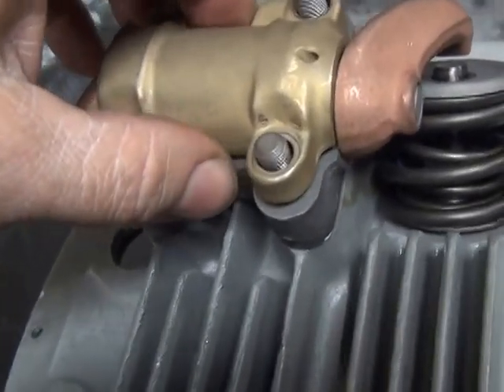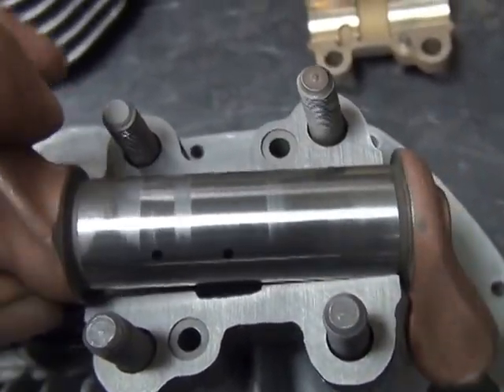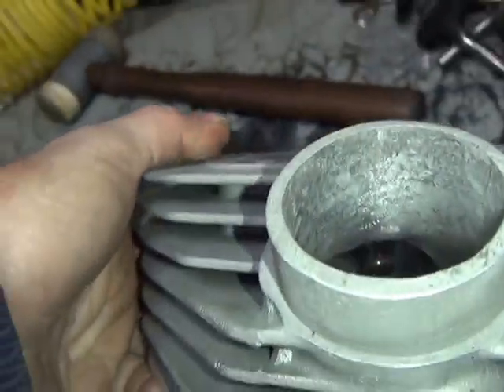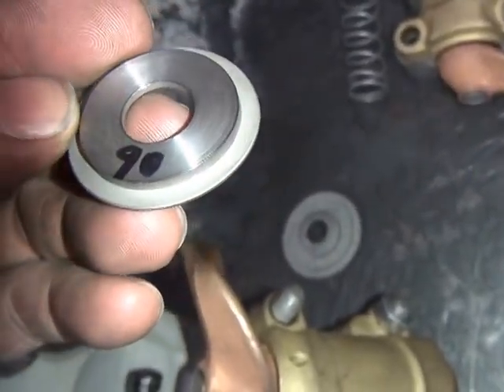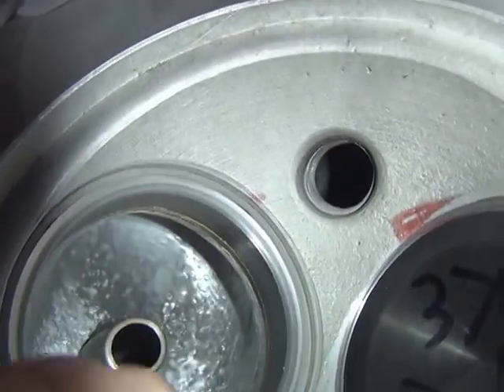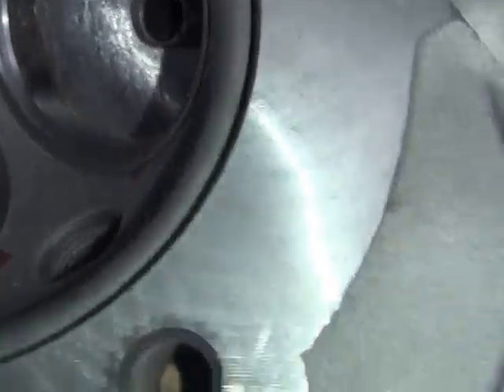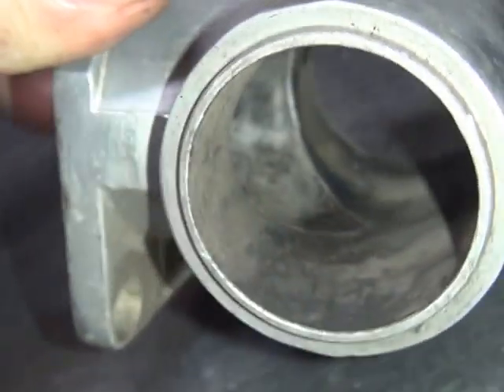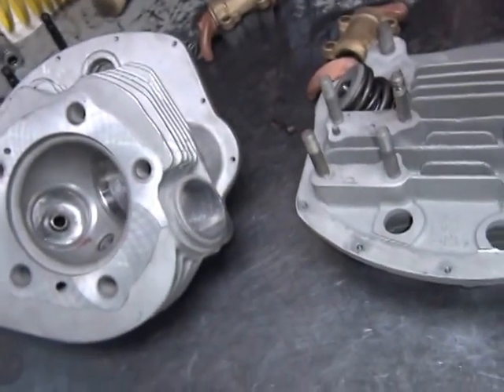#106 1961 Harley panhead head & rockerarm restoration rebuild by Tatro Machine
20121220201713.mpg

Harley Restoration PanHead Shovelhead Engine motor overhaul rebuild repair.
Restoration Rebuild Repair How To High Performance Hop Up Flywheel Balancing Crankshaft assembly Cylinder Boring Honing Case Welding Machining Head Surfacing Porting Rockerarm Geometry Helicoil High lift Camshaft Install Valve Spring Spacing Valve Grinding Cutting Main Bearing Fitting Fitting Set Points Adjust Timing Time Distributer Cutout how to fix low oil pressure how the oil system works